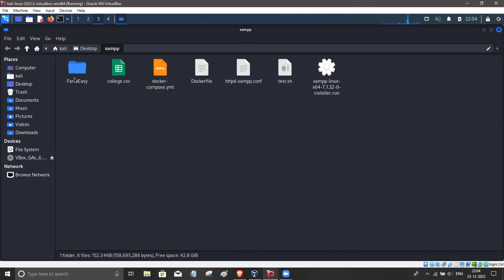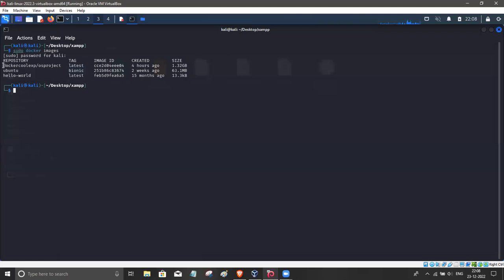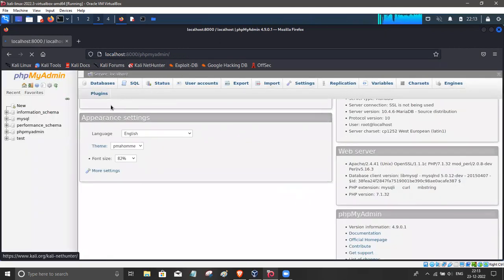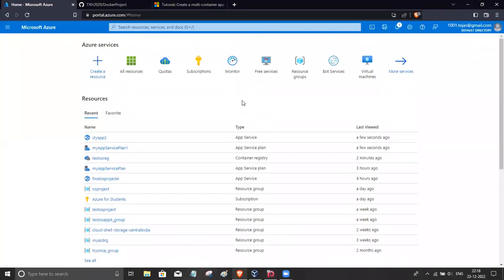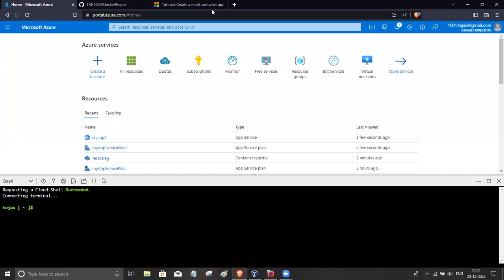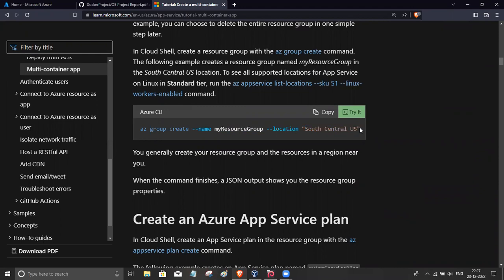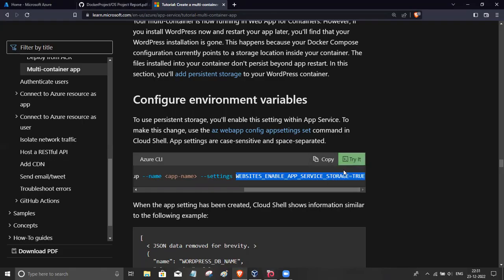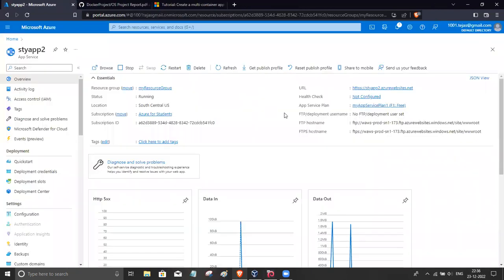Deploy Dockerized Database Application On Azure